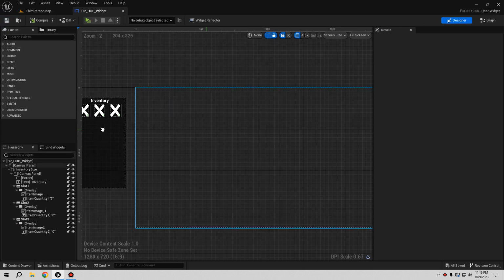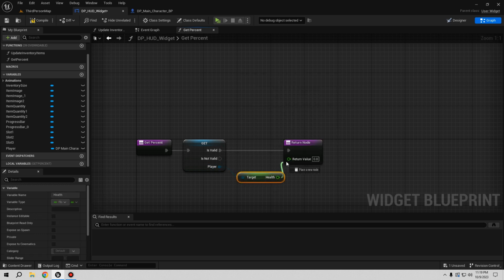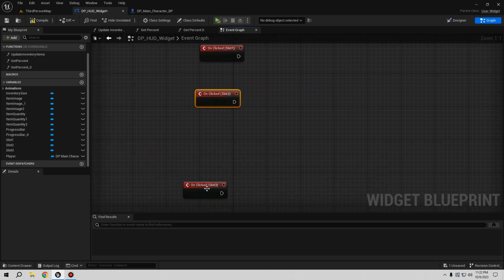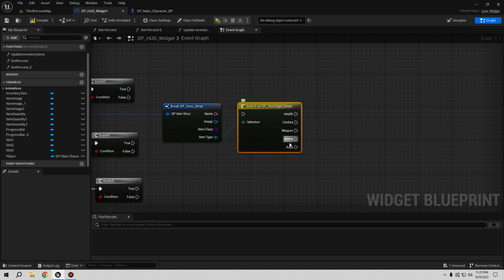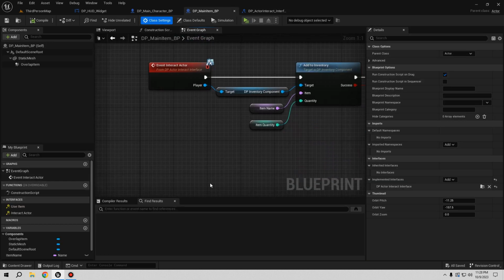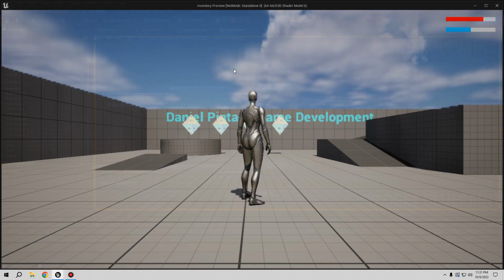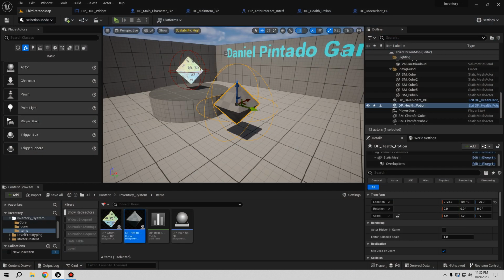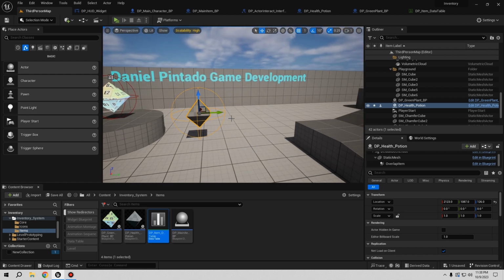Unreal Engine: Inventory System (Part 4: Use Items from the Inventory)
Thank you for your support, sincerely:
Daniel Pintado Game Development

SPANISH